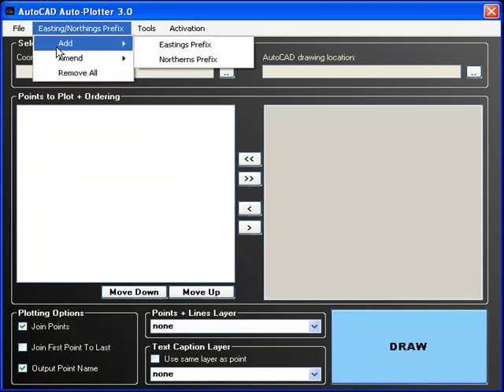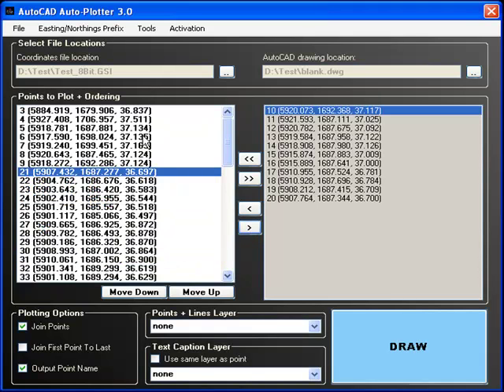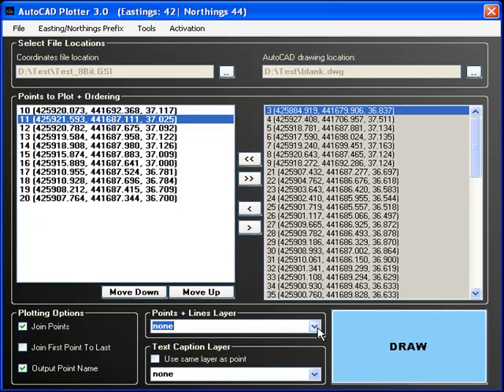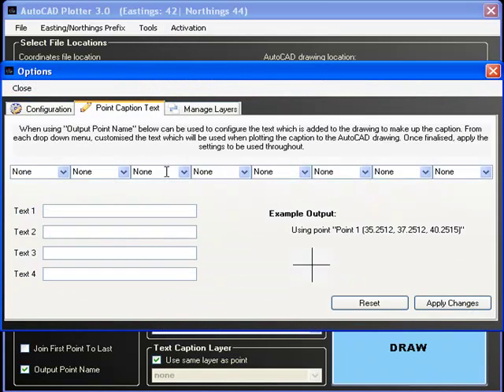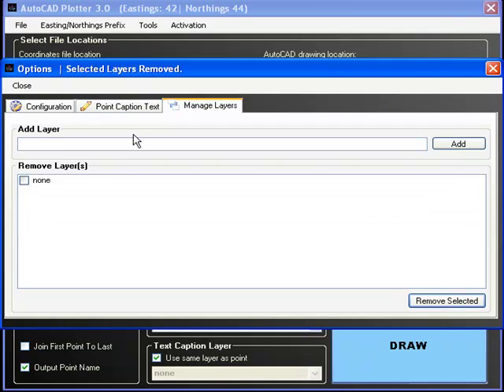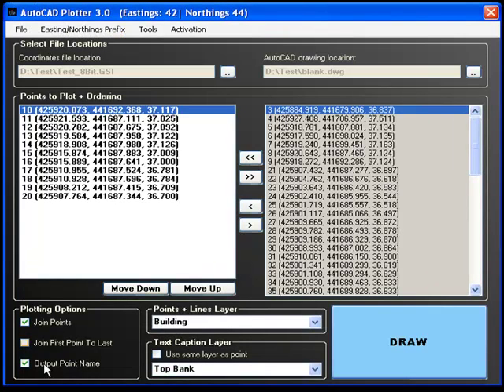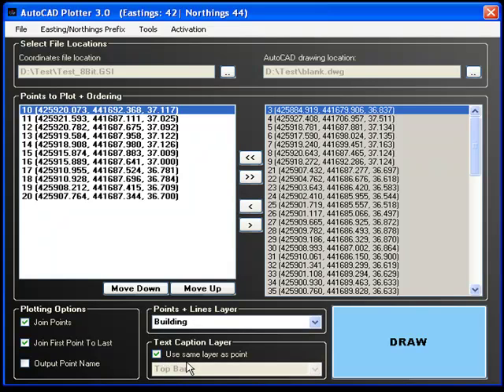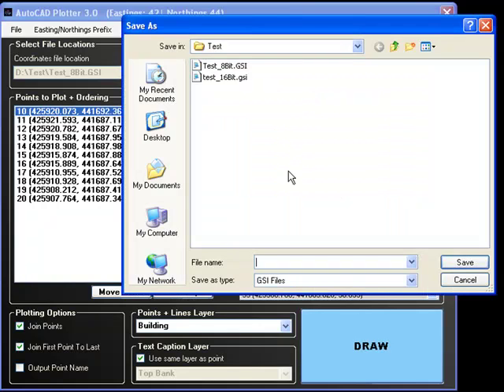AutoCAD Plotter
AutoCAD Plotter software: The easy to use automated plotting system for AutoCAD. Free 14 day downloadable Trial for all users. for details.